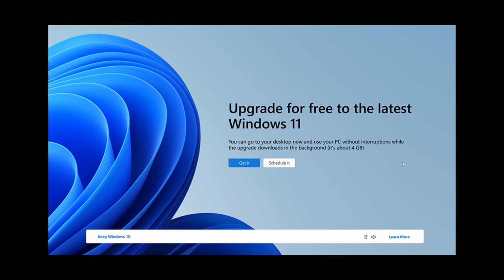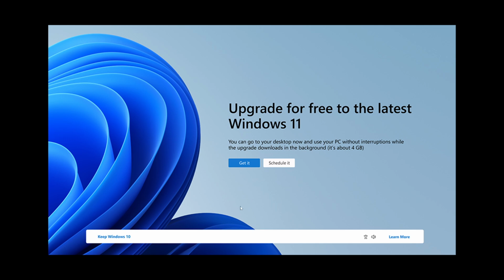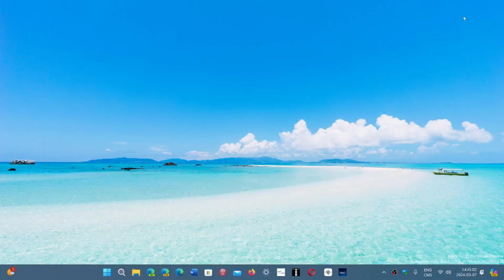Windows 10 22H2 Annoying KB5001716 update pushes Windows 11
Surprise surprise! Windows 11 pop ups starting to show up after the failed update